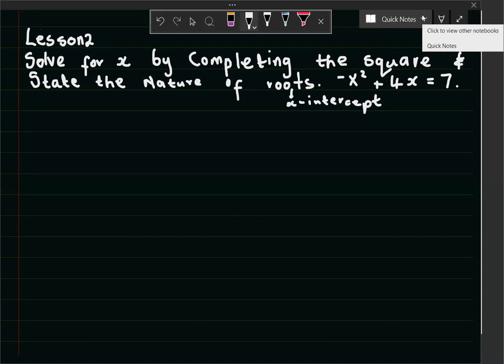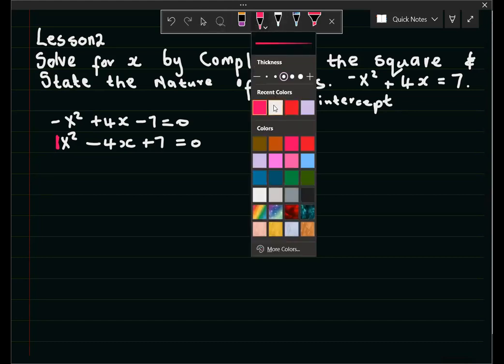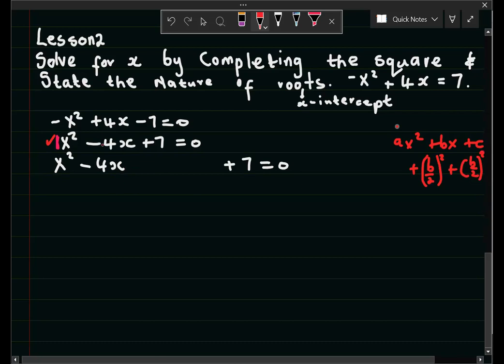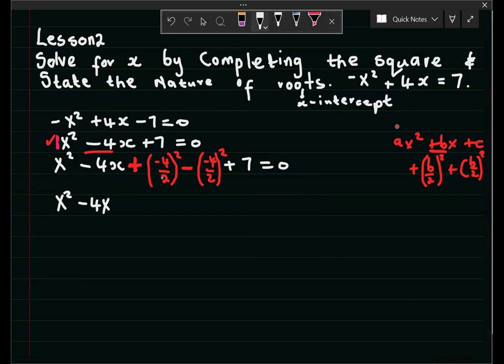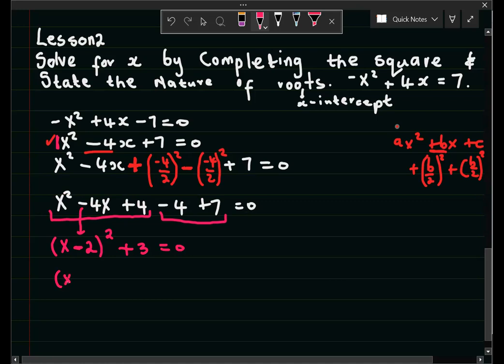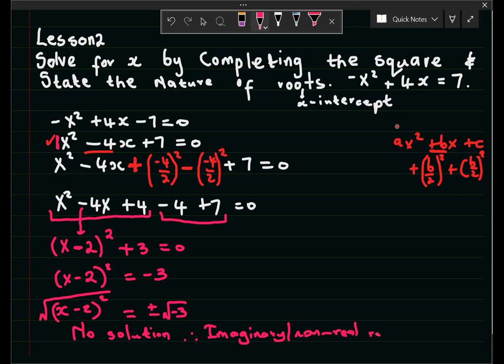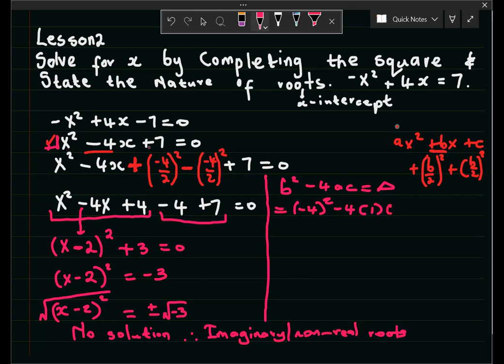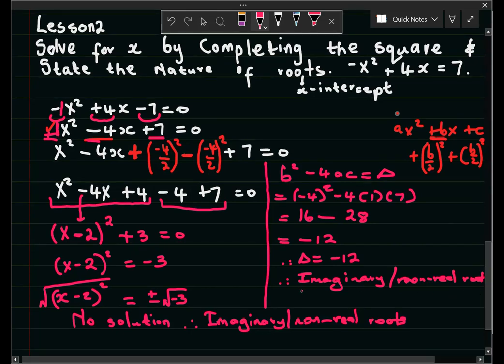COMPLETE the SQUARE Like a PRO: Crack Quadratics & The Discriminant FAST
Feeling overwhelmed by quadratic equations and the discriminant? This video is your ultimate shortcut!

BahulaClinton takes you step by step through completing the square—a powerful method that not only solves quadratics but also reveals how to calculate the discriminant and understand the nature of roots.

We’ll explore how completing the square transforms the quadratic equation, how it helps in identifying the vertex, and how it connects directly to the discriminant so you can determine whether roots are real, equal, or imaginary.

What’s inside:

How to complete the square quickly and accurately

The secret link between completing the square and the discriminant (b² – 4ac)

How to find the vertex from a completed-square form

How this method saves time in exams and prevents calculation errors

If quadratic equations have ever seemed confusing, this video will make them crystal clear. Master this technique and level up your math skills!